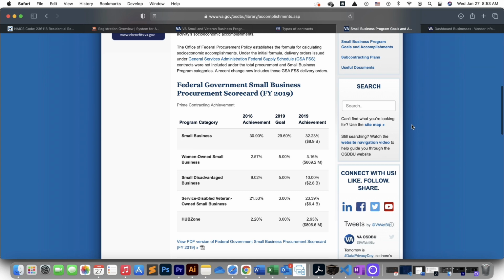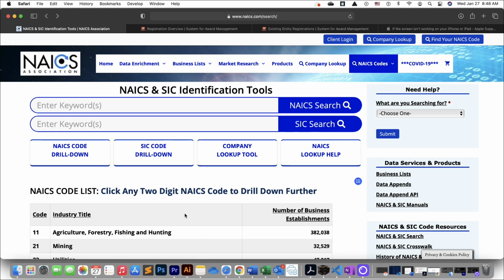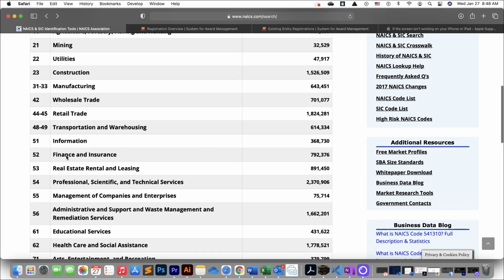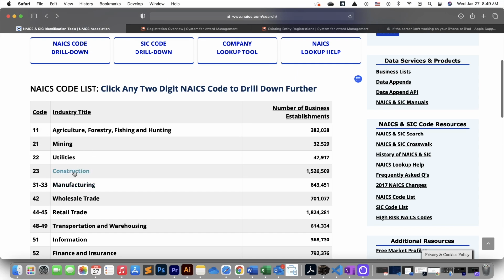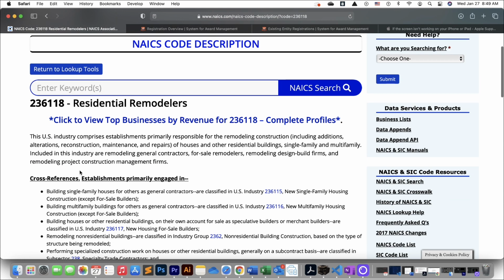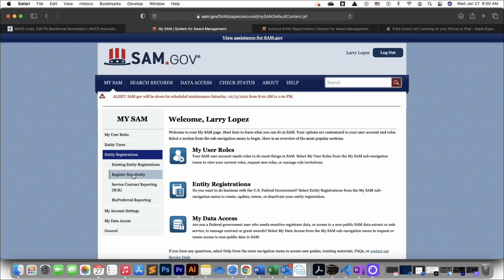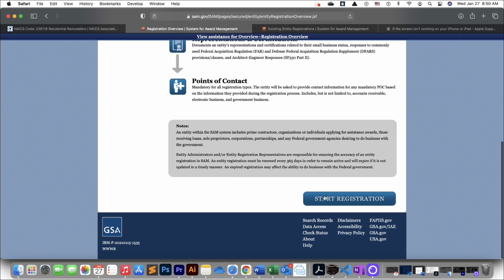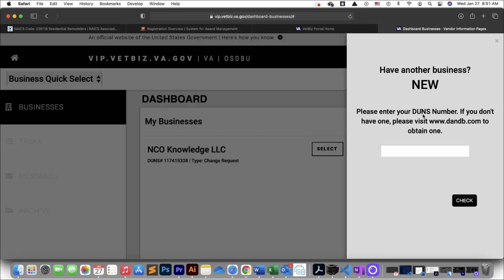How does contracting with the government work? Small Businesses Set Aside Contracts; SDVOSB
NCO Websites is a Veteran Owned Small Business in South Texas. Our goal is to develop 'Business to Business' partnerships to help entrepreneurs build business websites, incorporate search engine optimization, and/or marketing.

NCO Knowledge LLC and NCO Websites is not responsible for content that third parties publish, post, upload, distribute, disseminate or otherwise transmit via YouTube. Visitors to this channel may post views and opinions in reaction to our materials. Any content, views, opinions and/or responses to questions uploaded, expressed or submitted by creators, sponsors, advertisers or users of YouTube, including on its web pages, message boards and groups or otherwise communicated through it, other than the content provided by NCO Knowledge LLC and NCO Websites, are solely the views, opinions and responsibility of the person submitting them and do not necessarily reflect the opinions of NCO Knowledge LLC and NCO Websites